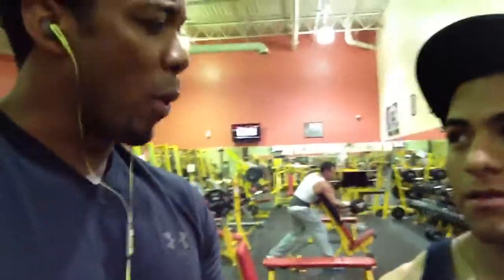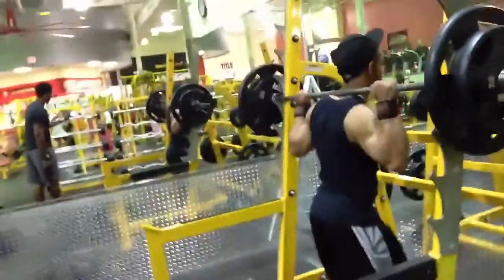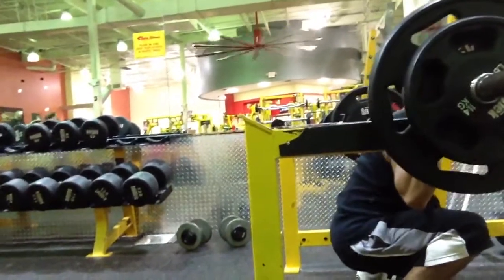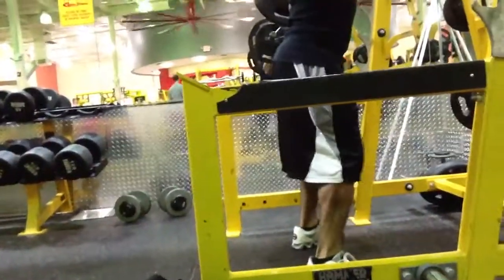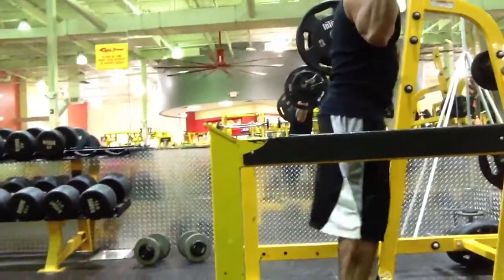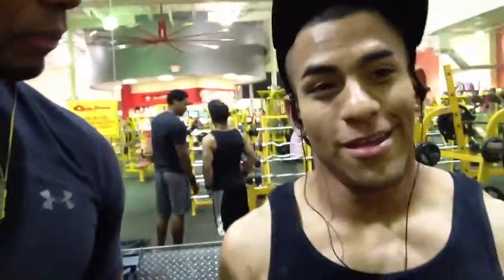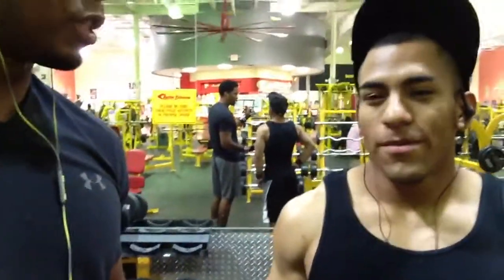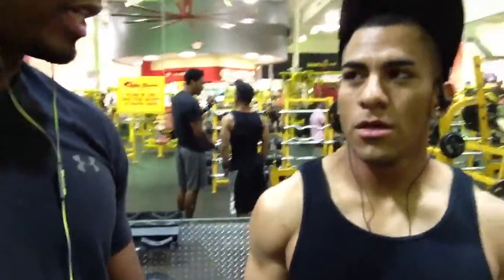Episode 13: Coach Be - Javier's Squat Technique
Two things: I was obviously winded in this video and someone PLEASE remind me to remove my headphones before recording!  Thanks.

So since my explanation was so bad I will make it up in the write up:

Back Squats 101:
1 - We'll have to cover bracing neutral spine in a separate video. But the setup is basically:
-squeeze your butt
-screw your feet into the ground
-turn your knees OUT
-shoulders and back tight and head pressed back.
2 - Keep back flat send your hammie back and drive your knees OUT, allowing your hips to open as you drop your hips down below your knee
3 - Pull your lower leg back into vertical position  and stand up, squeeze you butt at the top to reset.

DONE!

We'll do this again.

-Coach Be